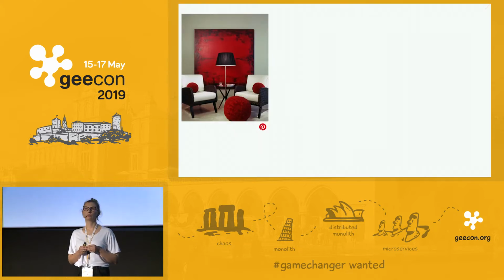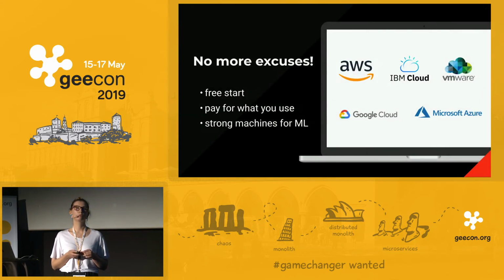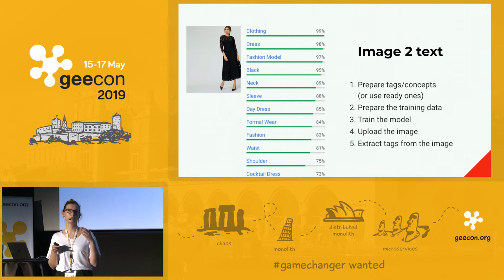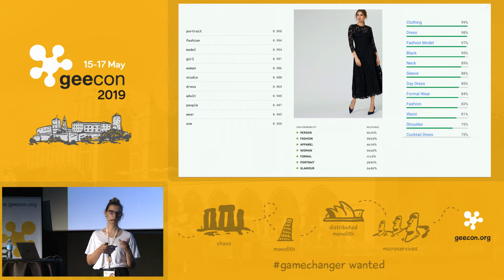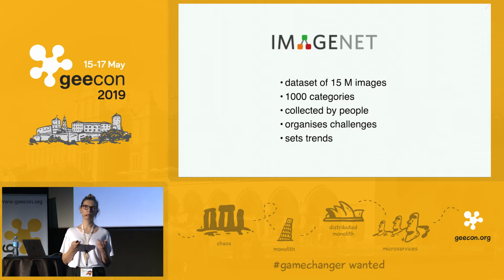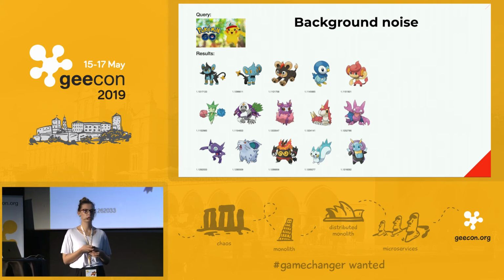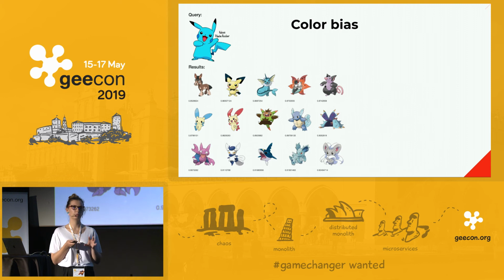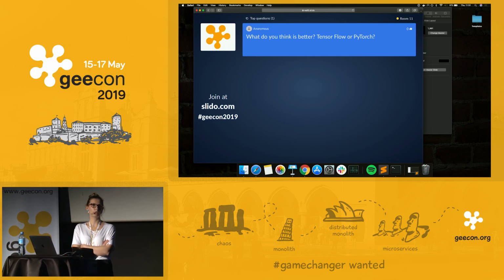GeeCON 2019: Ola Kunysz - Machine Learning in Visual Search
Unlike computers, humans process images easier and faster, than text. As users, we become less patient and expect technology to read our minds, and serve the right content. As developers, we have more and more opportunities to work with Machine Learning and Deep Learning. E-commerce companies recognised these trends quickly, introducing image recognition tools, because it brings higher conversion rate. Let’s take a deeper look at visual search: how and where it works, who is using it and how you can do it yourself.